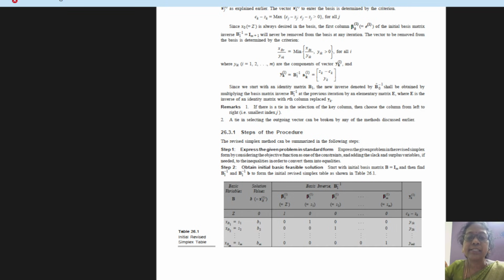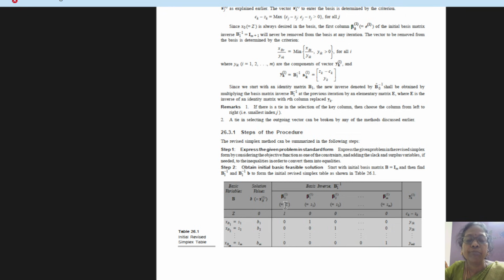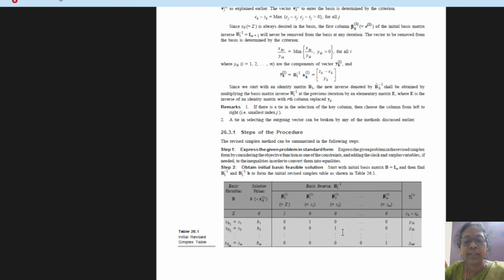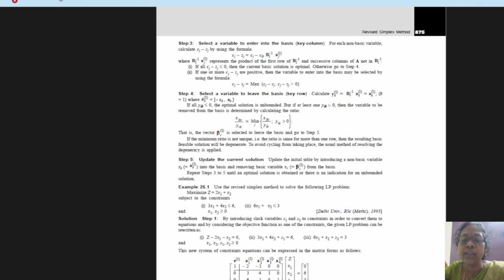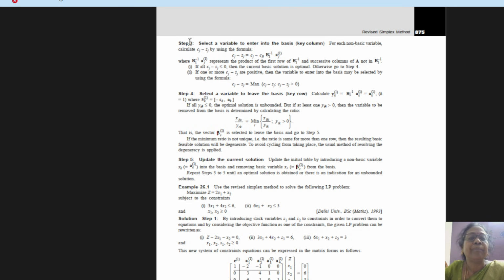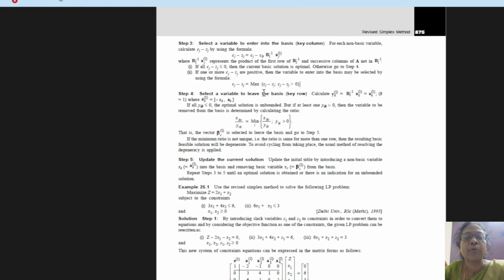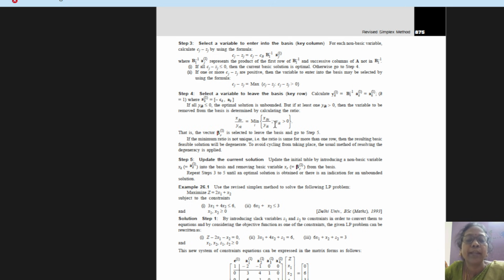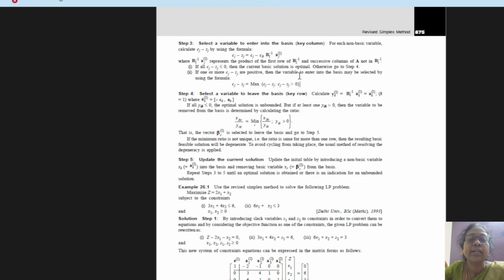RSM steps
RSM steps- E-Content Video